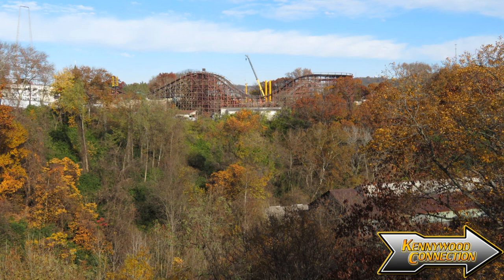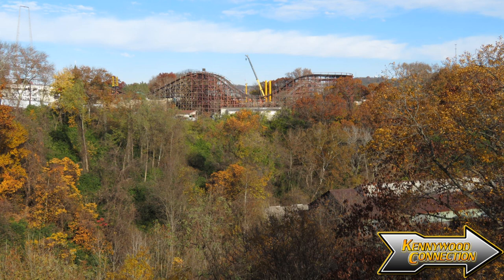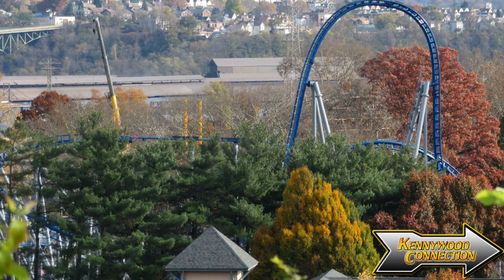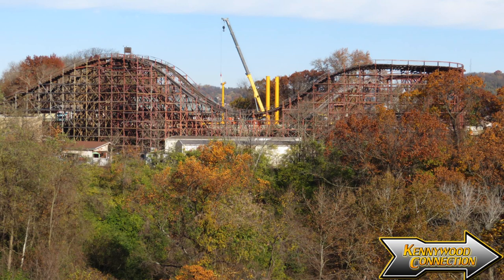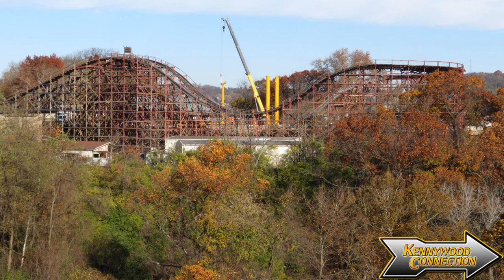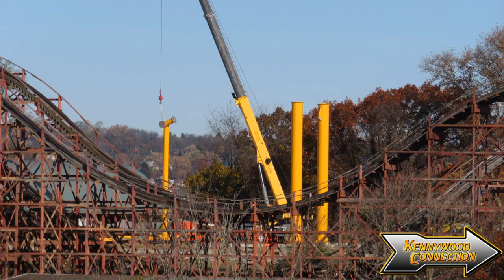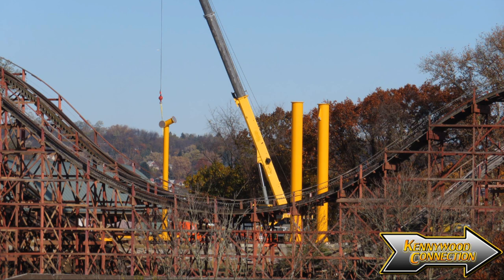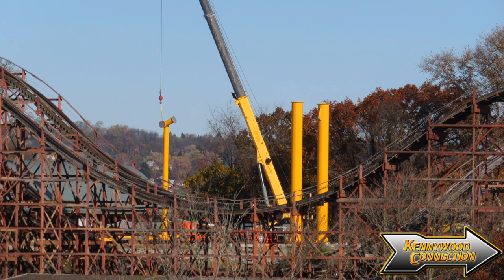Kennywood Steel Curtain Vertical Construction!